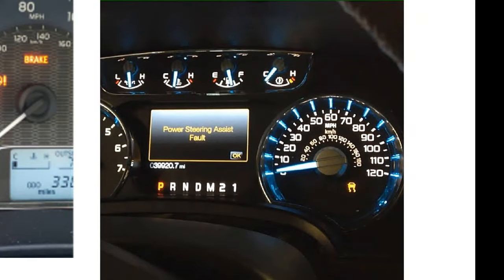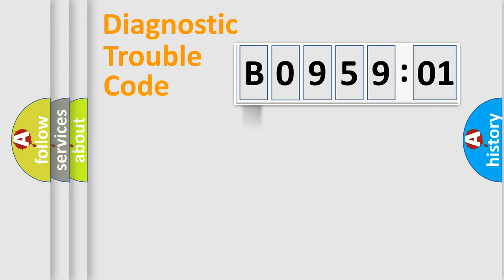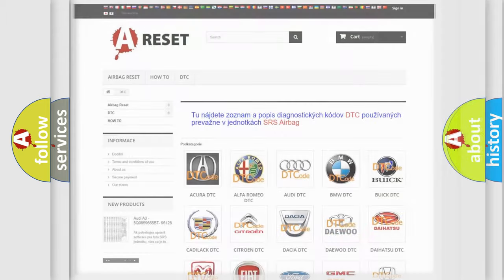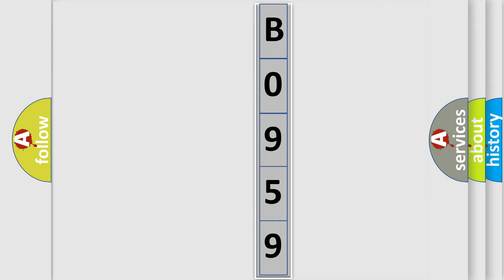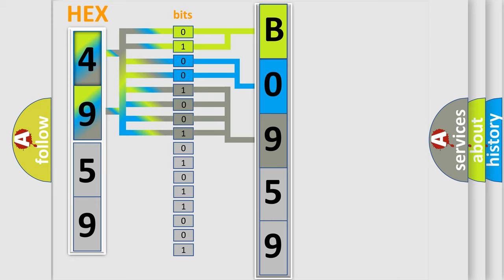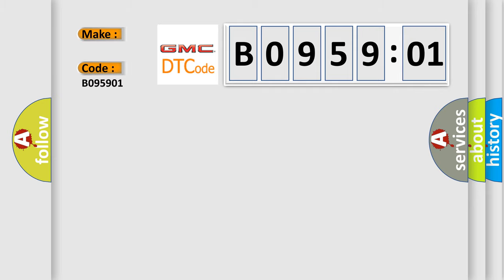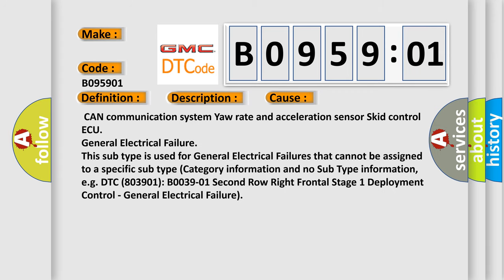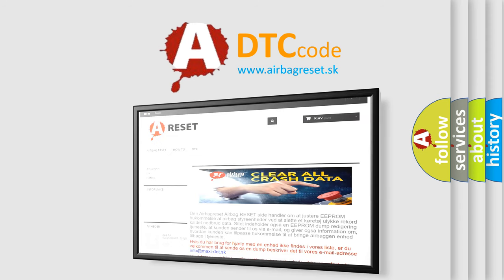DTC GMC B0959-01 second Short Explanation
Contents:
0:21 Basic DTC analysis according to OBD2 protocol standard.
1:48 Insight into programming
2:58 A diagnostically understandable description of the Diagnostic Trouble Code
3:05 Basic error definition

Make:
Code:
B0959 01
Definition:
Lost Communication with Yaw Rate Sensor Module
Description: